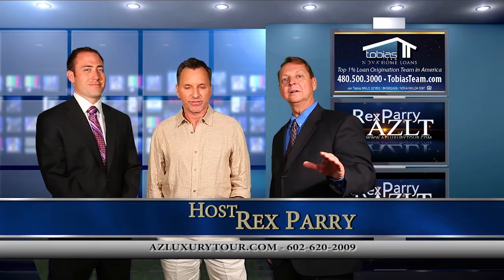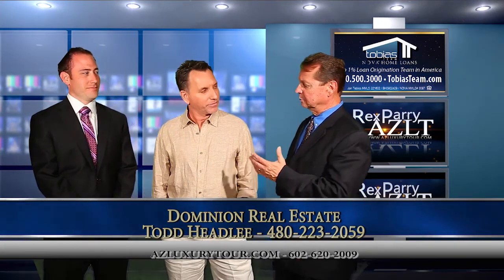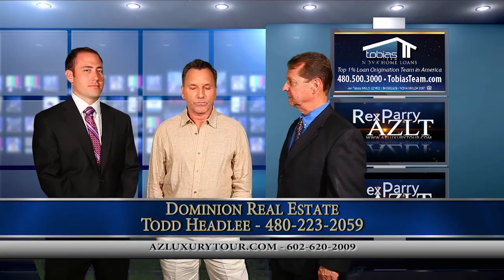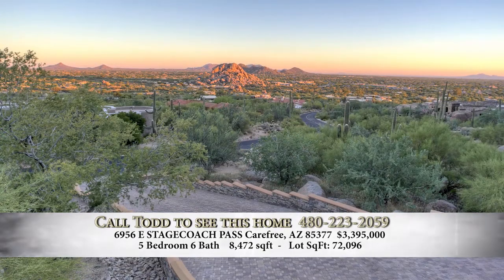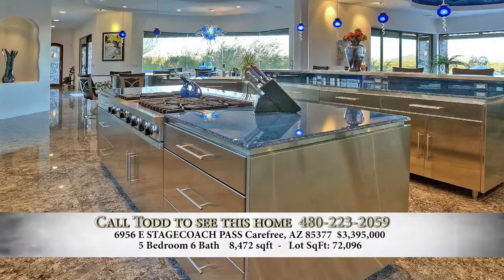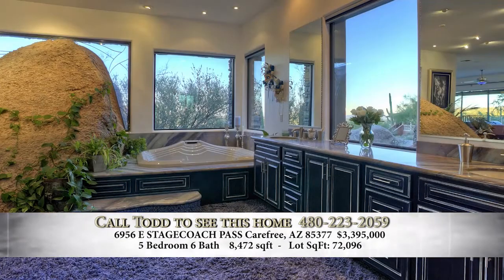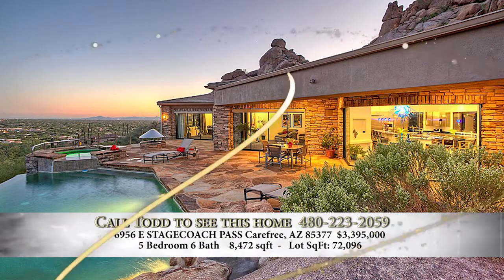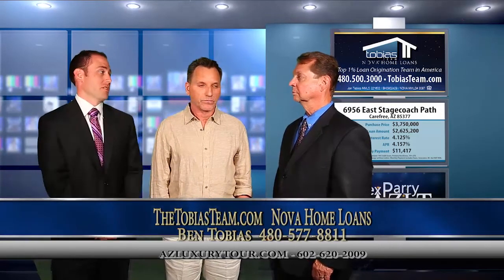AZLT S1 E4 Headlee